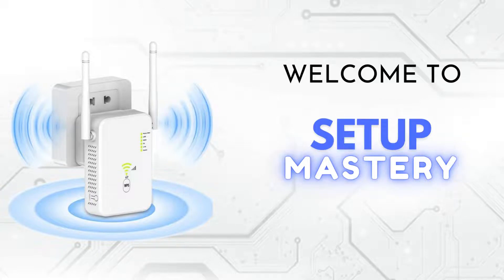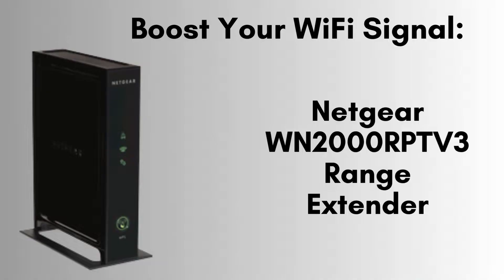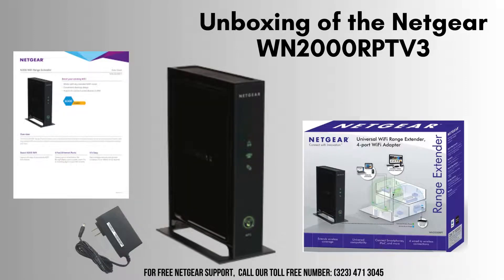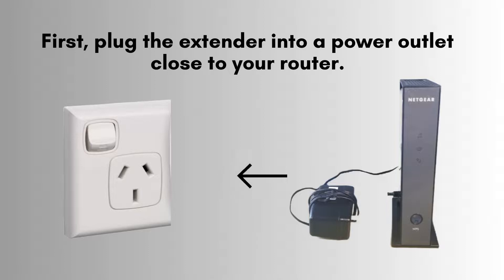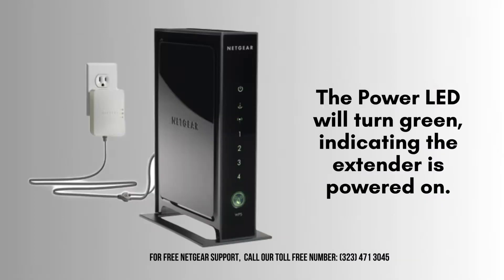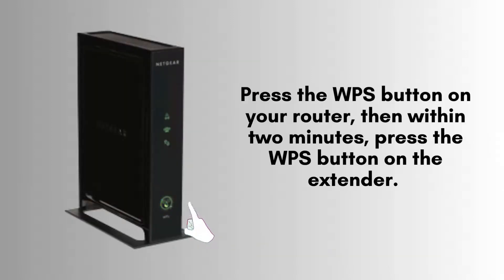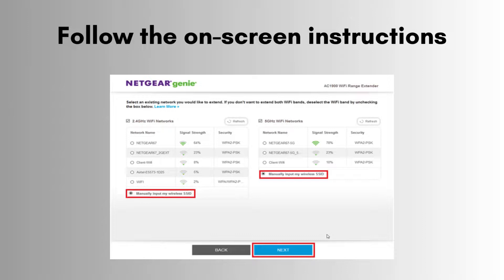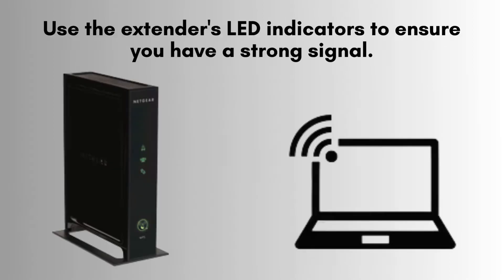How to Setup Netgear WN2000RPTV3 Range Extender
Learn how to set up the Netgear WN2000RPTV3 Range Extender step-by-step for extended WiFi coverage and improved connectivity at home or in the office. Easy setup guide and troubleshooting tips included!
00:00 Welcome to Setup Mastery
00:21 Introduction to Setup Netgear WN2000RPTV3 WiFi Extender
00:43 Unboxing the Extender
01:09 The Ultimate Setup Guide: Step-by-Step Instructions
02:40 Helpline